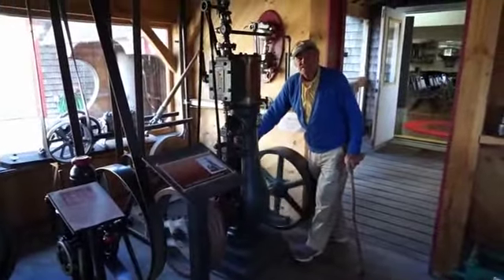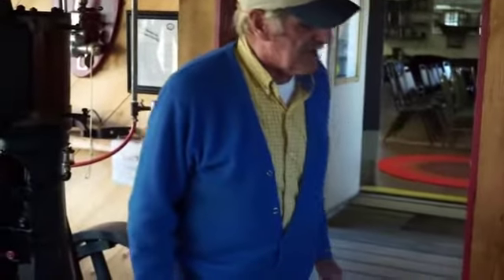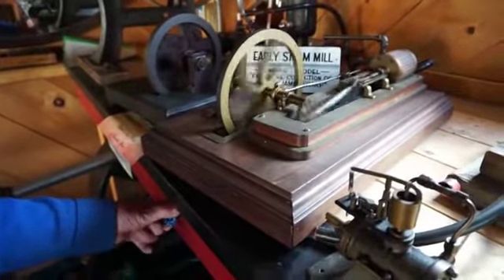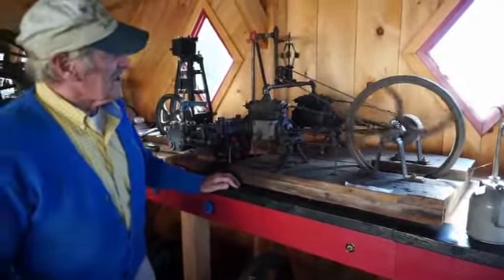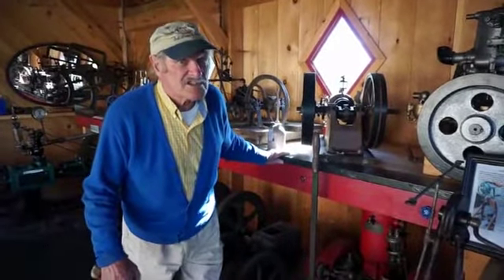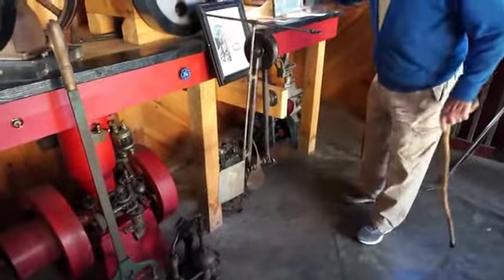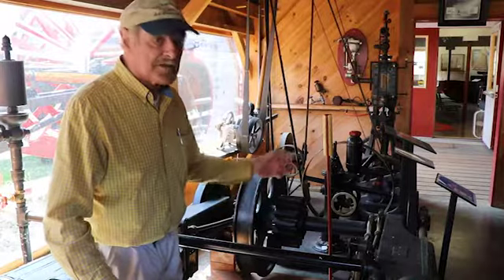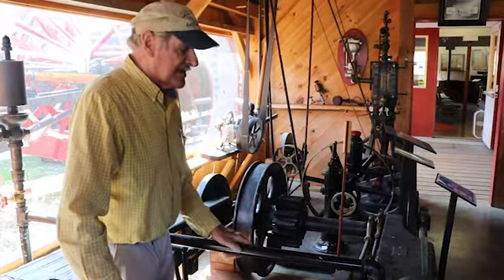5) Steam Room